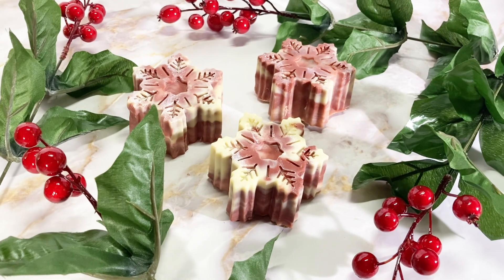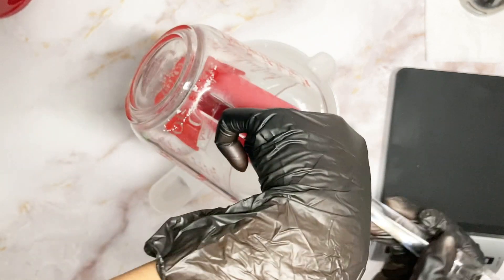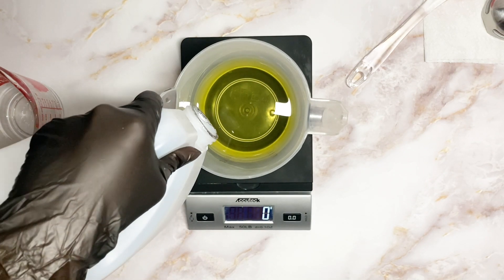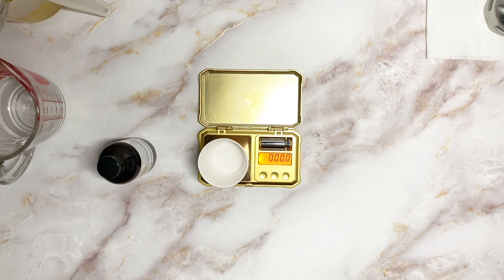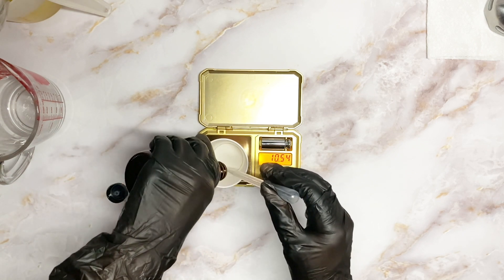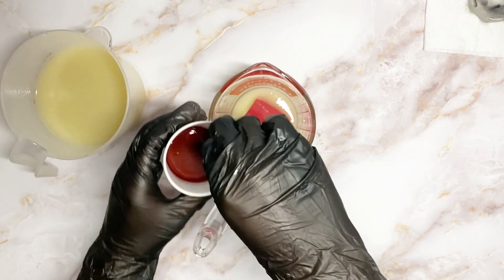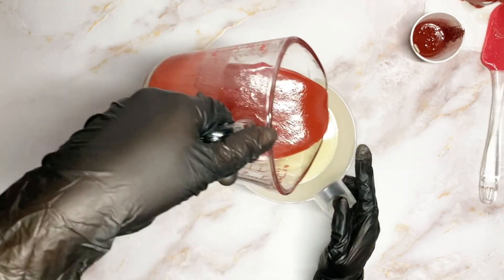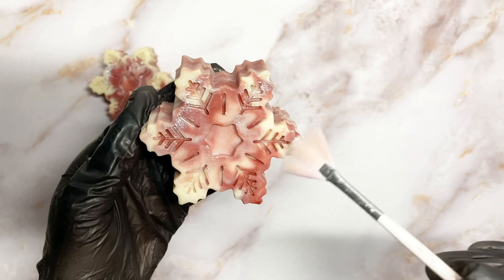How To Make Snowflake Peppermint Soap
Hi everyone! The holidays are near and I thought that these snowflake peppermint soaps would make wonderful stocking stuffers! I can't wait to hear how this recipe worked out for ya'll!

Recipe:
~Lye & Liquid~
Lye - 62g
Distilled Water - 138g
~Oils~
Canola Oil - 226g
Olive/Sunflower Oil - 114g
Coconut Oil - 114g
Peppermint Essential Oil - 11.32g
~Additives~ (optional)
Sodium Lactate - 1 tsp.
Kaolin Clay - 1 tbsp.
Colloidal Oats - 1 tbsp.
Remember to let cold process soap cure for 4 to 6 weeks before use!

~Supplies~
Snowflake Molds
Pocket Scale